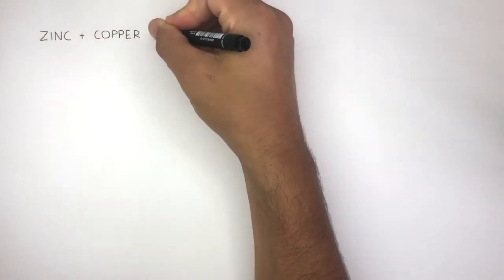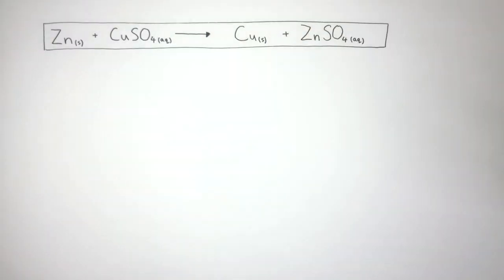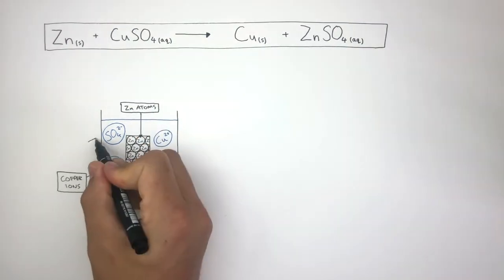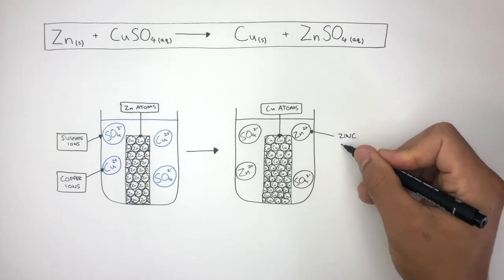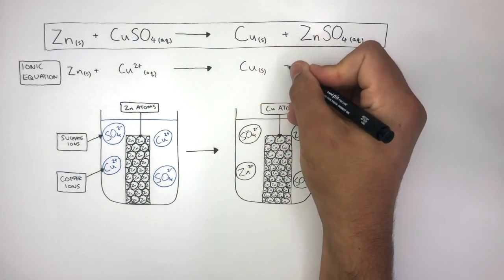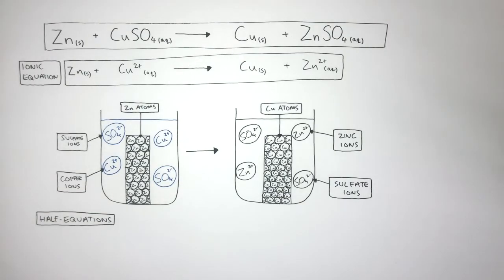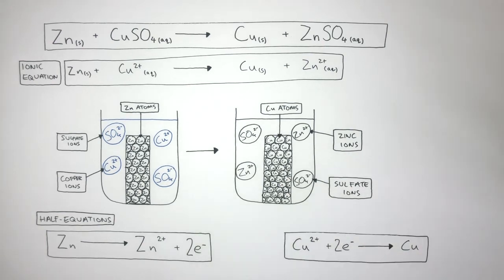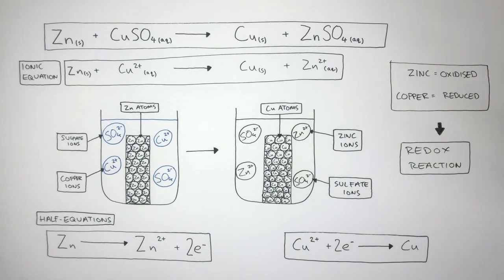GCSE Chemistry - How Displacement Reactions Are Redox Reactions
In a displacement reaction, a more reactive metal displaces a less reactive metal from its compound. Oxidation is the loss of electrons &/or addition of oxygen. Reduction is the gain of electrons &/or the removal of oxygen. In the same reaction if oxidation and reduction take place, it is a redox reaction.